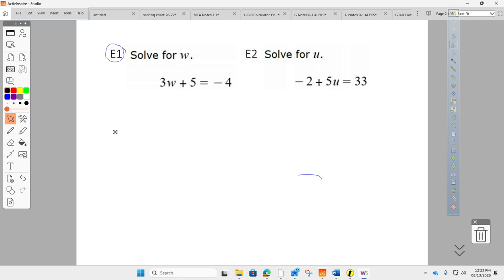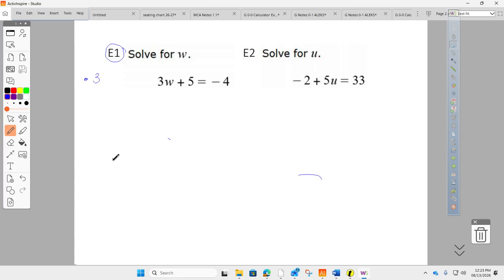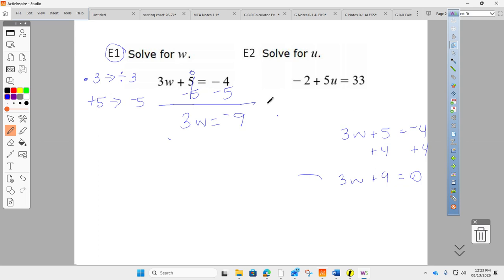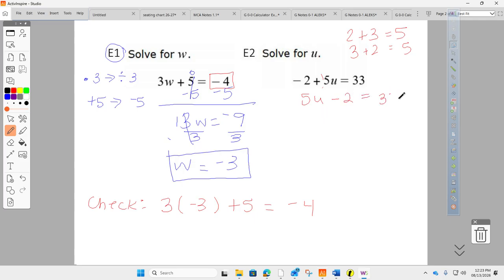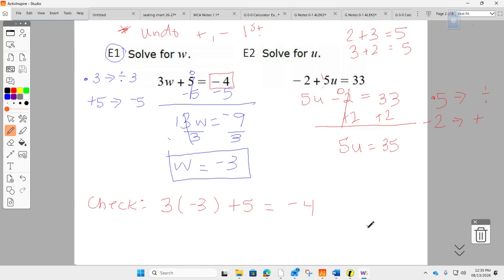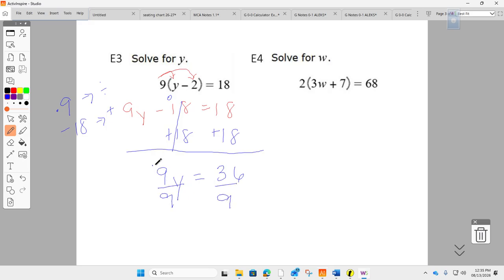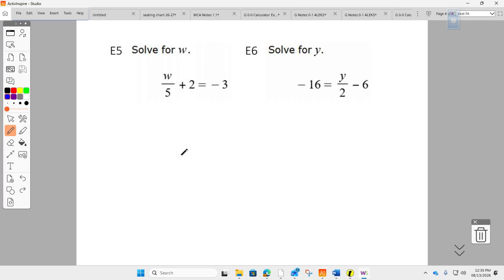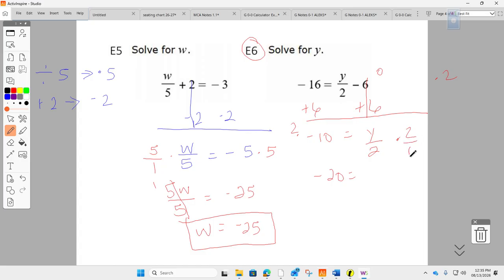geo 0 1 August 13 2026